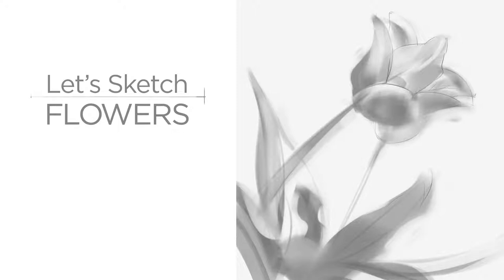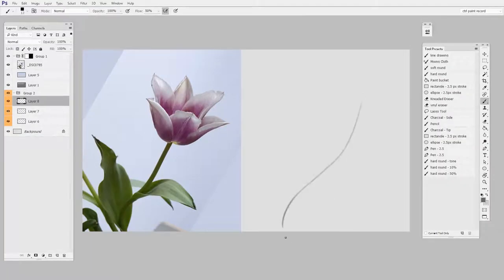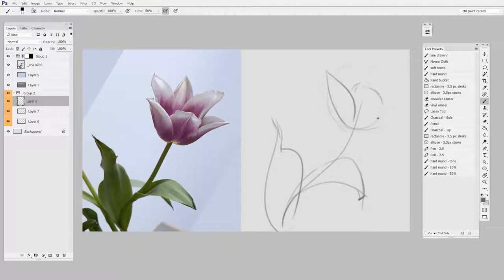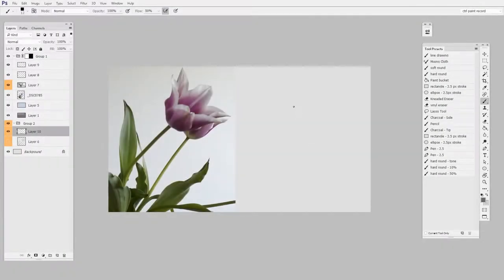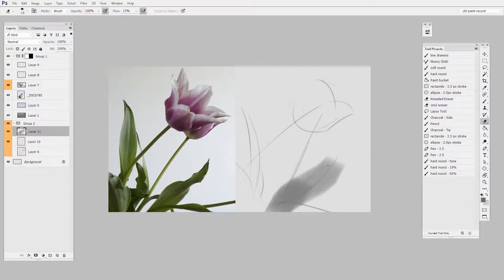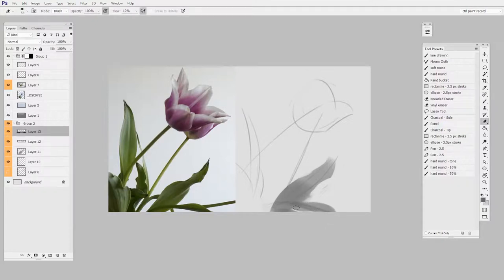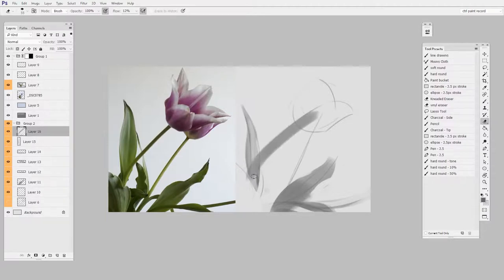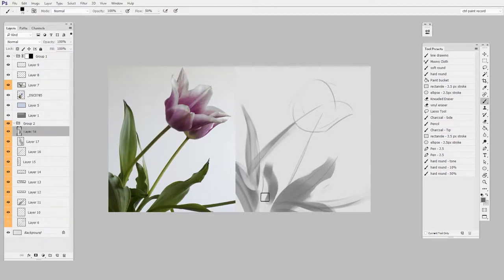Let's Sketch Flowers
I love sketching complex subjects with simple tools.  In this video I sketches two flowers from photo reference, and discuss the challenges involved.  In my mind, using limited tools (charcoal, needed eraser) is equally relevant with traditional media and Photoshop.  No matter the format, simple tools are a great way to learn visual problem-solving skills.  What will you sketch?